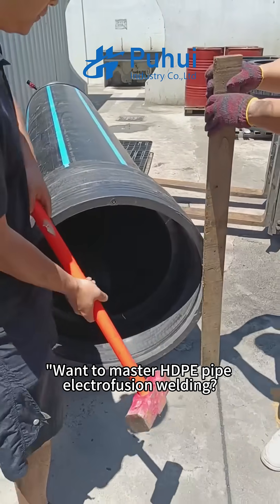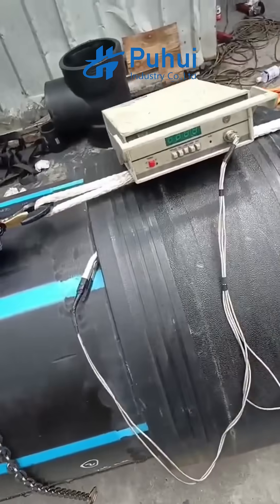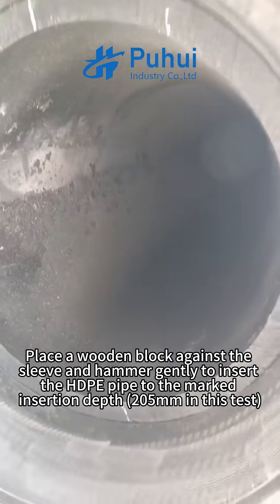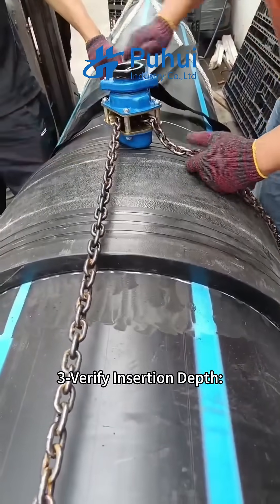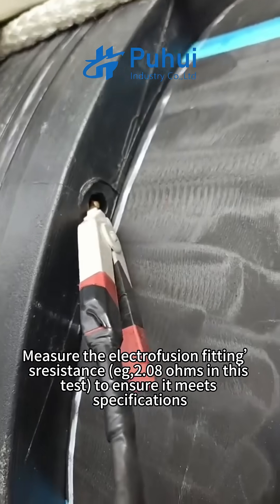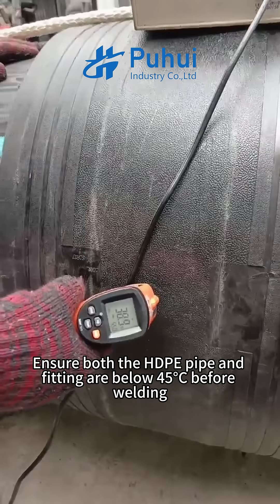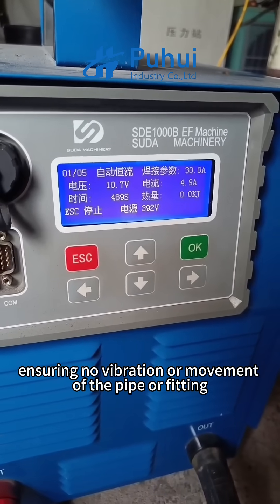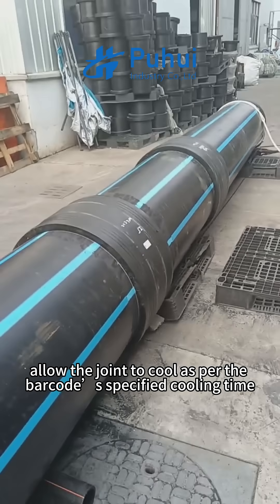Complete HDPE Pipe Electrofusion Welding Process - Step-by-Step Guide to Perfect Joints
Want to master HDPE pipe electrofusion welding? This video walks you through the entire process with expert tips to ensure strong, leak-free joints every time! If you don't know what preparations are needed before electrofusion welding, please watch the previous video. Perfect for professionals and beginners alike, follow these steps for flawless results:

1-Insert Pipe into Electrofusion Sleeve: Place a wooden block against the sleeve and hammer gently to insert the HDPE pipe to the marked insertion depth (205mm in this test).
2-Use a Pulling Device: Securely pull the HDPE pipe into the fitting for a tight fit.
3-Verify Insertion Depth: Confirm the pipe is aligned with the 205mm insertion mark on the electrofusion fitting.
4-Check Fitting Resistance: Measure the electrofusion fitting’s resistance (e.g., 2.08 ohms in this test) to ensure it meets specifications.
5-Confirm Surface Temperature: Ensure both the HDPE pipe and fitting are below 45°C before welding.
6-Input Accurate Welding Parameters: Enter the correct electrofusion settings for optimal performance.
7-Start Electrofusion Welding: Begin the process, ensuring no vibration or movement of the pipe or fitting. Monitor the welding closely for best results.
8-Cooling Phase: After welding successed, allow the joint to cool as per the barcode’s specified cooling time.
HDPE pipe and  fittings manufacturer and supplier in China~